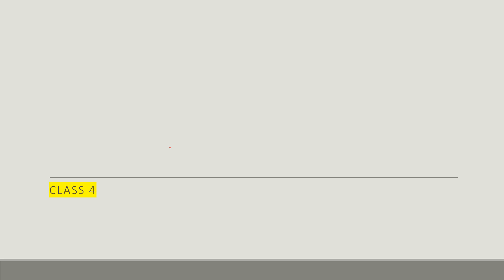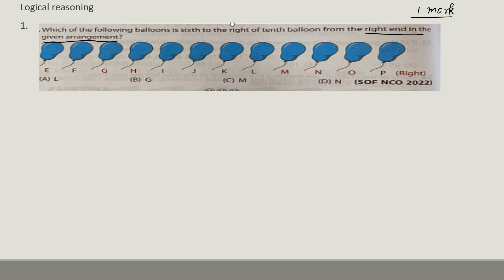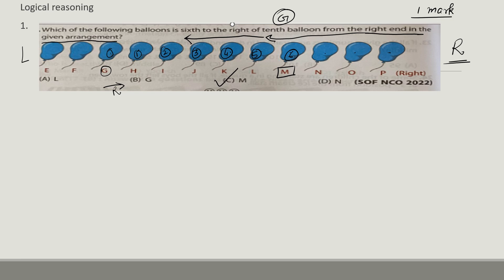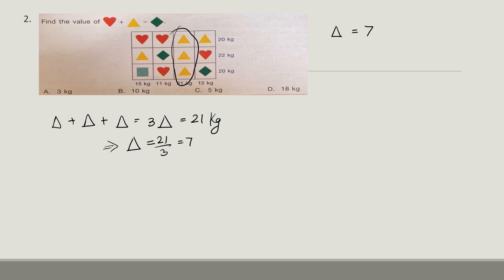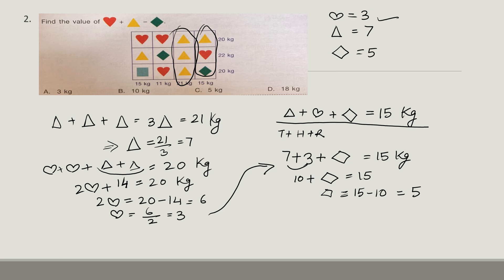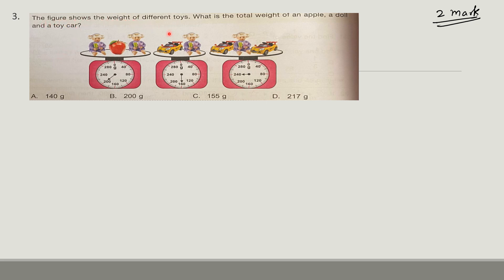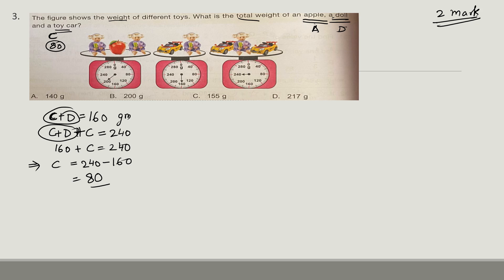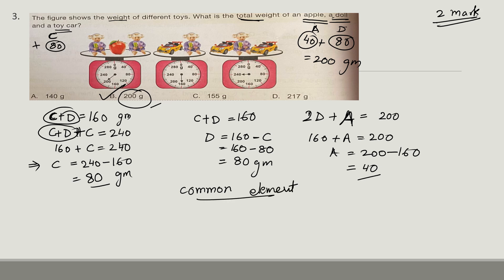IMO Previous year's class 4 questions and answers.